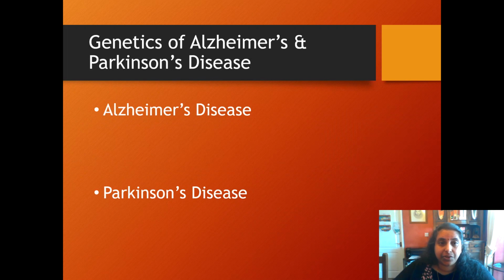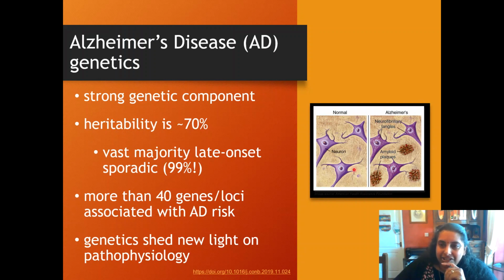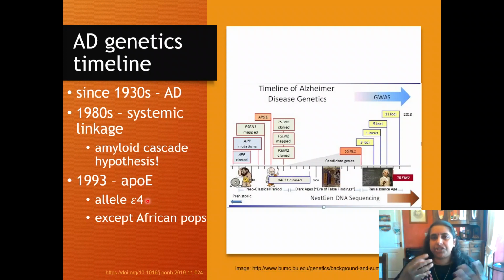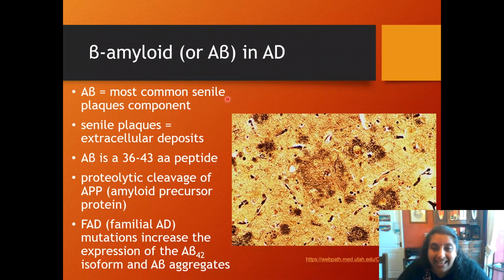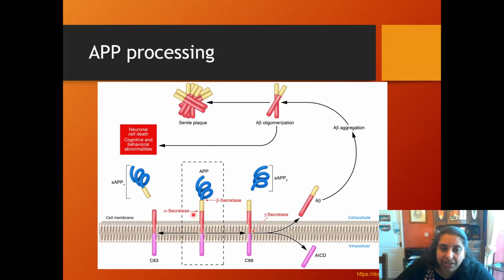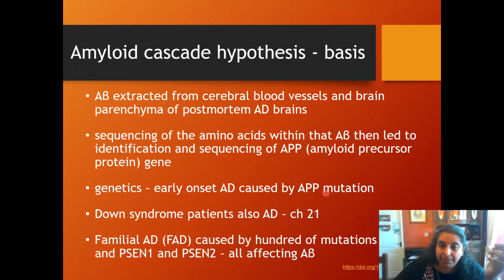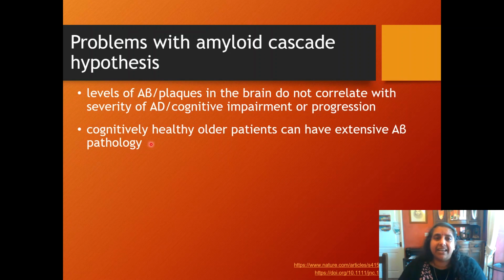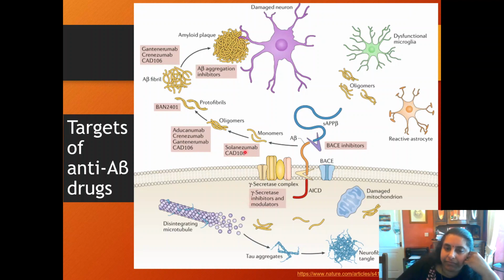Alzheimer's Disease Genetics & Molecular Biology (part 1/4)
This video is the 1st of a 4-part set of videos from a Masters' level lecture that I did on the 'Genetics of Alzheimer's & Parkinson's Disease'

The whole approximately two-hour lecture covers the genetics and molecular biology of Alzheimer's and Parkinson's diseases, but the first two videos are on Alzheimer's and the second two are on Parkinson's. It is meant to be one lecture, but the two Alzheimer's videos are mostly independent of the two Parkinson's videos.

You will have an easier time understanding these videos if you have a biology background, particularly some genetics - also the other lectures before this one covered the other aspects of the disorders, so I assume the students already knew that as well.

The lecture was part of my teaching at Teesside University and for the module (course) 'The Pathobiology of Neurological Diseases'.
This was done during the COVID-19 pandemic (April 2021) when our teaching was almost exclusively online, so I was recording the lecture from home.

Dr. Tora K. Smulders-Srinivasan, Ph.D.
Senior Lecturer in Biomedical Science

Course/Programme Leader of MSc Advanced Biomedical Science

Teesside University
Middlesbrough, United Kingdom

National Horizons Centre
Darlington, United Kingdom